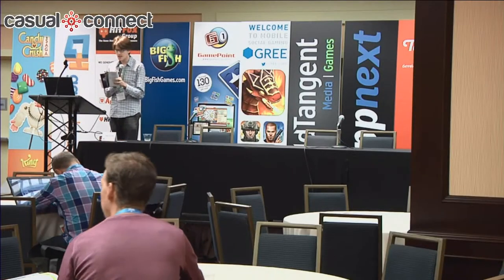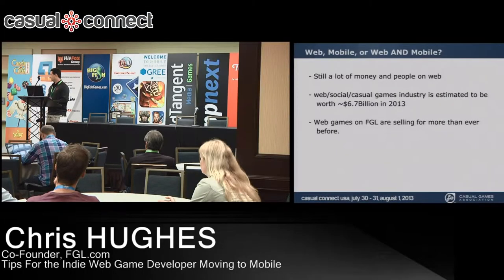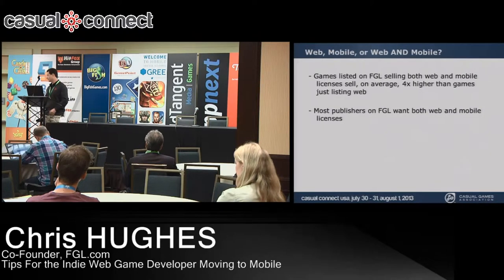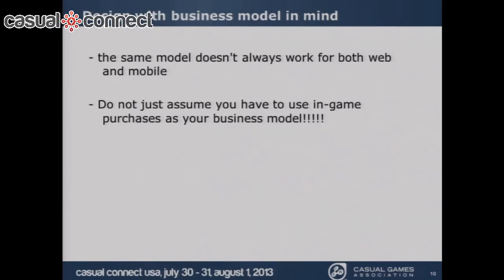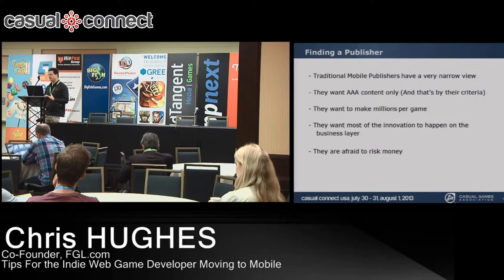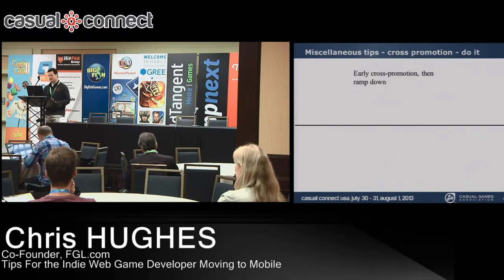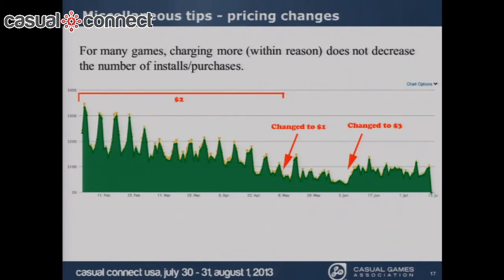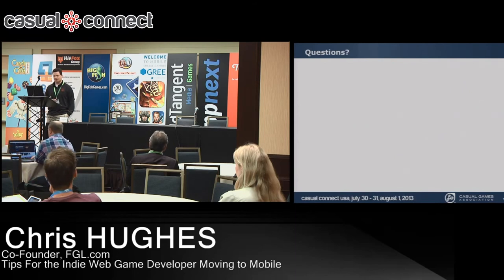Tips For the Indie Web Game Developer Moving to Mobile | Chris HUGHES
One billion smartphones. Are you ready? There is no denying the mobile opportunity is upon us. With Chris' help, indies have been able to distribute their Flash games quickly and painlessly on the web, but what about mobile? Come hear Chris' take on the indie's place in the mobile market.